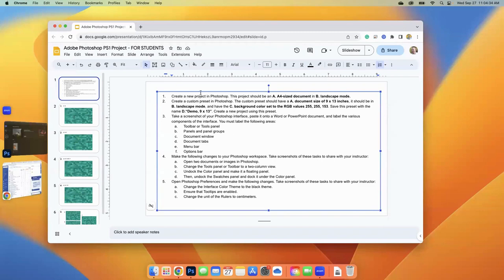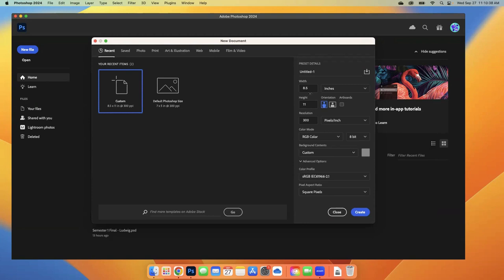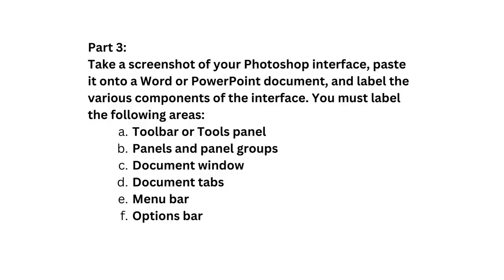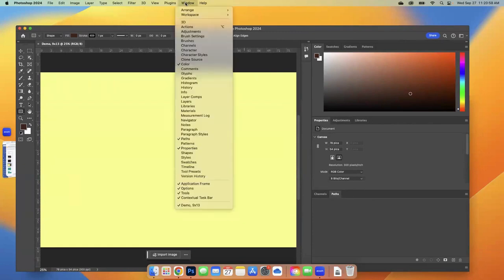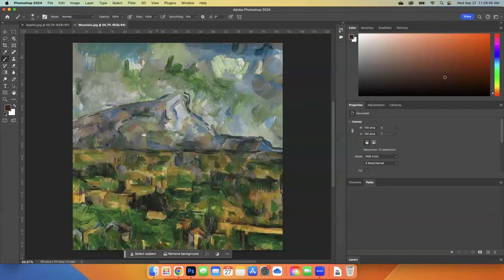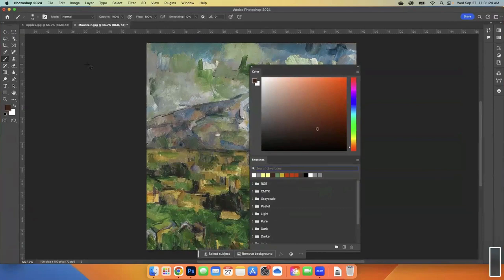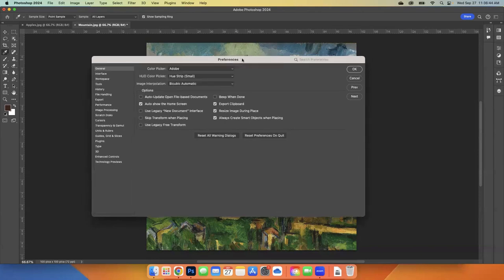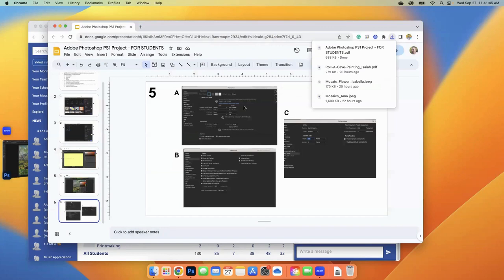Adobe Photoshop PS1 Project